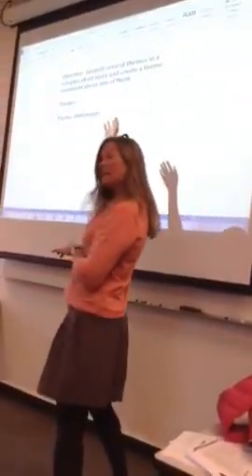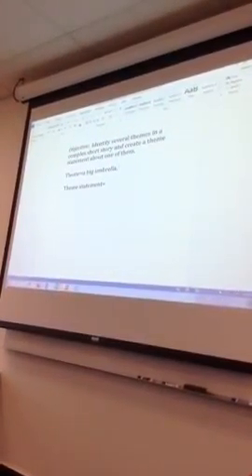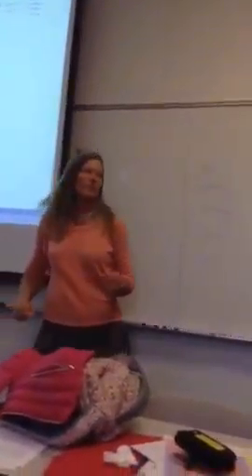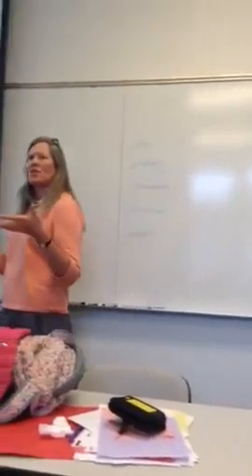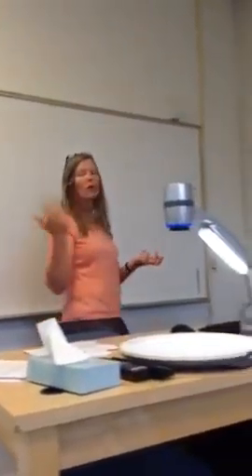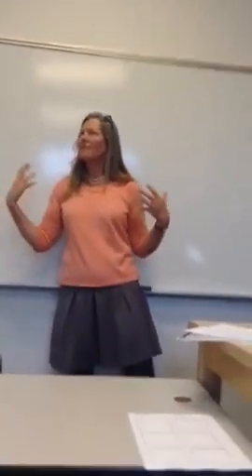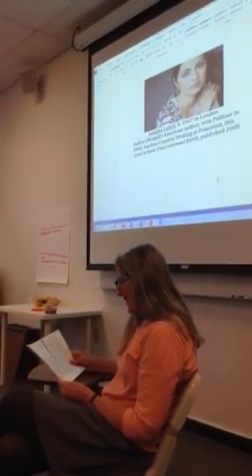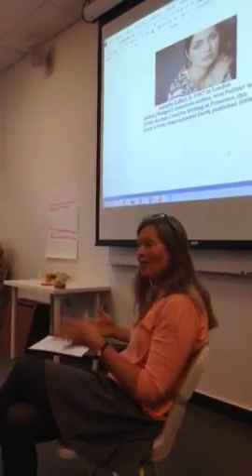Ellen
Mini lesson